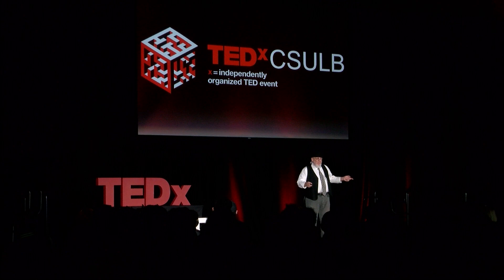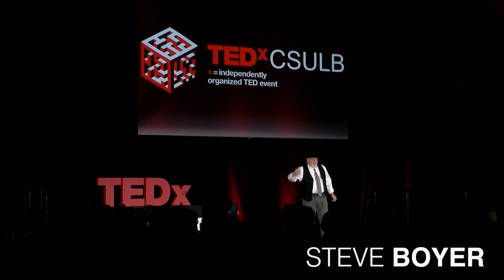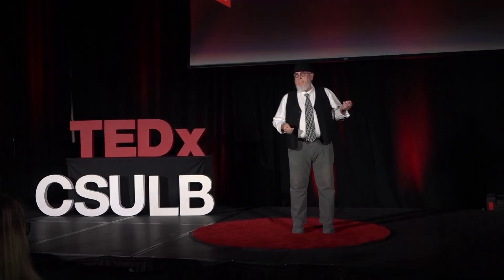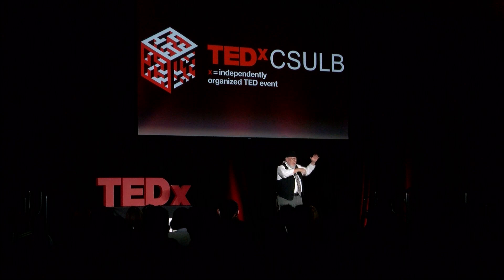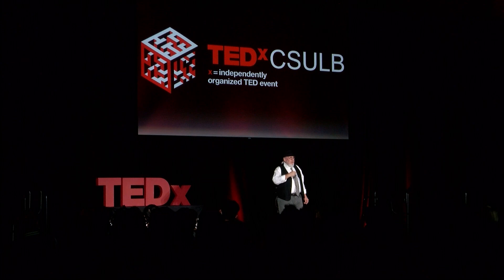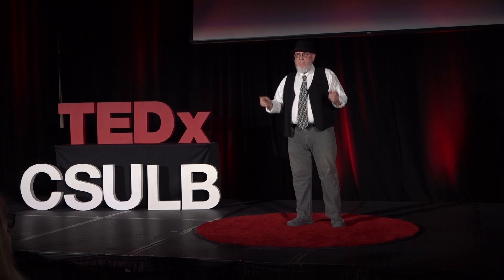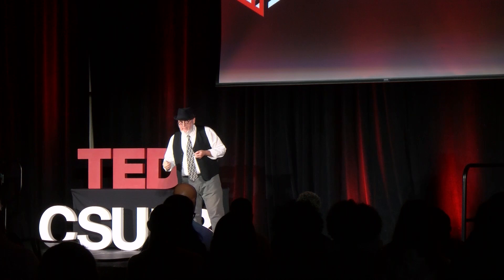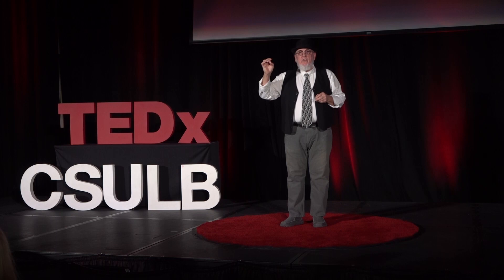Information Pollution | Steve Boyer | TEDxCSULB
As more of our daily lives are mediated by digital devices, education, entertainment, news, and social interaction are all being experienced on the same small screens that we carry in our pockets. When Fact and Fiction are presented in the same media it becomes impossible to tell them apart. Information Pollution describes this media landscape that leaves us untethered to the truth and susceptible to believing anything. Steve Boyer is an Associate Professor in the Design Department of the College of the Arts at California State University, Long Beach. Professor Boyer’s practice is multidisciplinary with over experience as a creative technologist, artist, designer, engineer, educator, and inventor working on projects for MTV, Nickelodeon, Mattel, Vivendi Games and others. His work includes video games, electronic toys, architectural design, and installation art. He has been on the faculty of the leading art, design, and technology programs in the US including The School of the Art Institute of Chicago, The University of California at San Diego and Otis College of Art and Design.

Professor Boyer earned his Master of Architecture degree at The Southern California Institute of Architecture where his thesis work examined the tensions between physical and digital spaces. He has held several patents for his inventions including an electronic musical instrument and the world’s first volumetric LED display. This talk was given at a TEDx event using the TED conference format but independently organized by a local community.